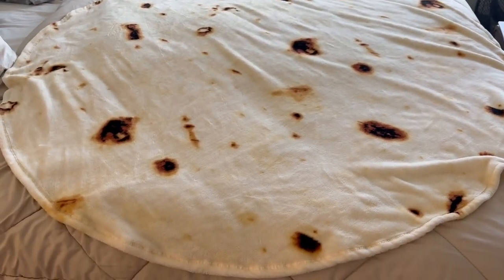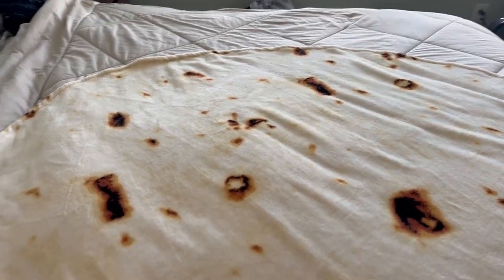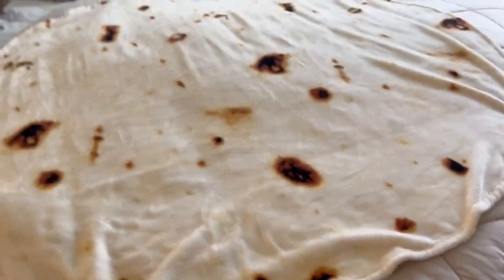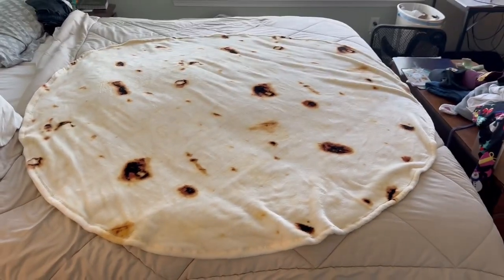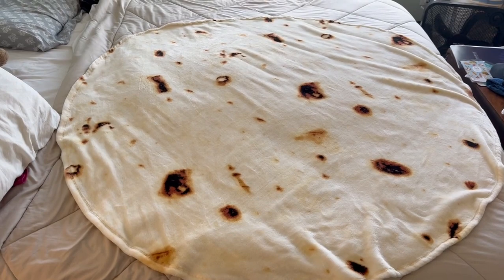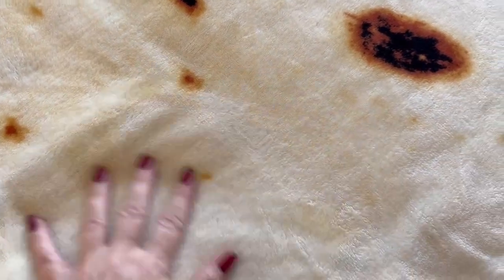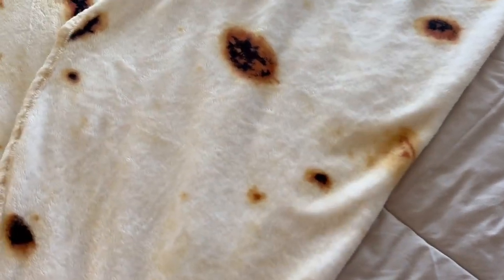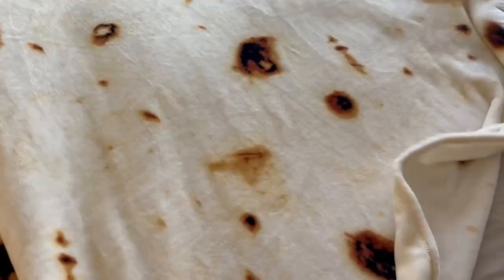Mermaker Burritos Tortilla Throw Blanket Double-Sided for Adult and Kids Gift Idea (Review)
ad - Burrito Tortilla Blanket

Merrymaker Burritos Tortilla Throw Blanket 2.0 Double Sided 60 inches for Adults and Kids, Giant Funny Realistic Food Blanket, 285 GSM Novelty Soft Flannel Taco Blanket (Yellow Blanket-Double Sided)

About this item:

Professional Design: Our giant tortilla throw blanket 2.0 with a more realistic tortilla pattern and a comfortable single-layer design, when you are wrapped inside, the soft and warm tortilla wrap blanket will make your friends jealous - they also want to be giant human tortillas. Funny gifts for teen girl and teen
boys.

Size and Material: Unlike another round blanket, this 60-inch tortilla swaddle blanket uses high-quality flannel fabric of 285 grams per square. The non-fading, lint-free, ultra-soft funny blanket can be used as a wearable blanket, sofa blanket, bed blanket, travel blanket, picnic mat, and many other functional blankets.

Cool Gift: This stylish and innovative Mexican tortilla wrap blanket is a cute gift for a teenage boyfriend, girlfriend or someone you love. Suitable for parties, camping, various festivals, and various scenes.
Care Instruction: Please wash this food blanket before you use it. Machine wash in a gentle cycle with cold water, tumble dry on low when needed, and never fade and shrink.

Satisfactory Service: We are a company integrating design, production, and sales. We believe that you will be very satisfied with our throw blanket.